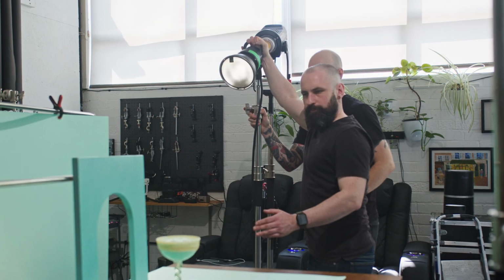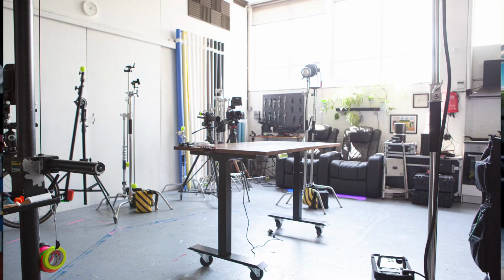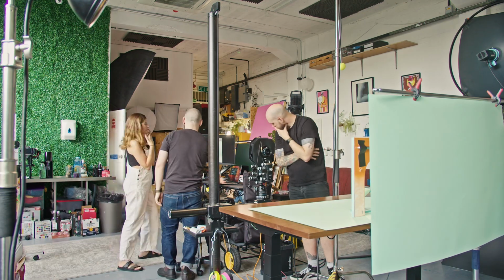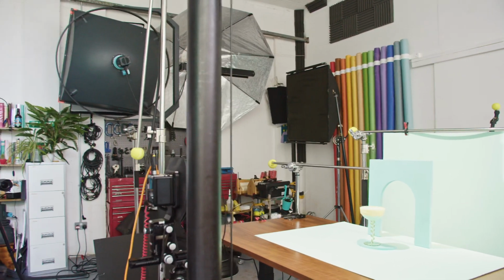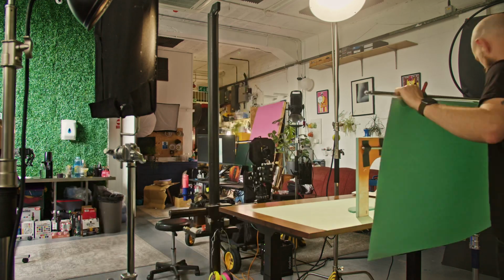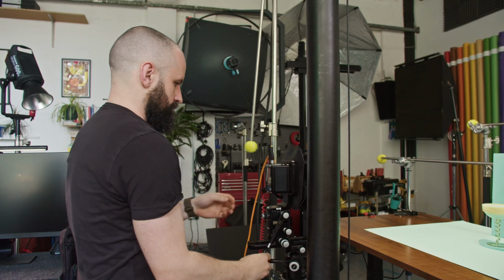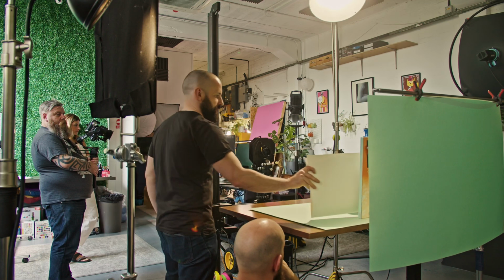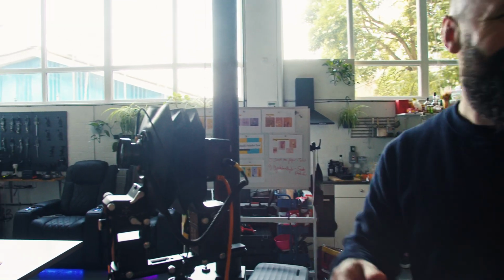Mastering the Art of Drink Photography: Pitfalls to Avoid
In this video, we'll show you how to create a Wes Anderson styled drink photograph with only two light sources. By using light and shadow, we'll create an atmospheric photograph that will look just like Mr. Anderson's films!

If you're looking to create a stylish photograph of your drinks, then this video is for you! By following our simple step-by-step guide, you'll be able to create a photo that looks just like Wes Anderson's films. Whether you're a fan of the director or not, this photograph is sure to impress!